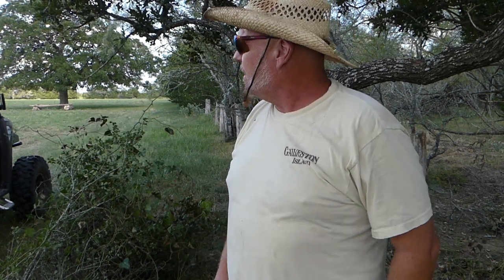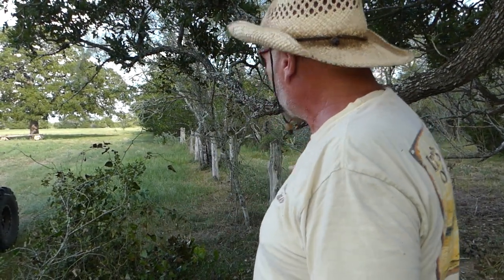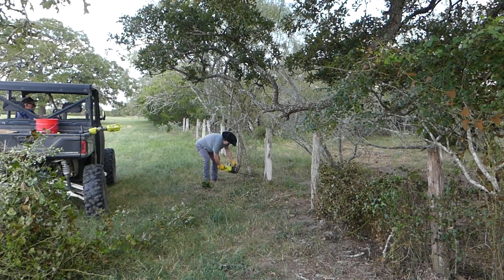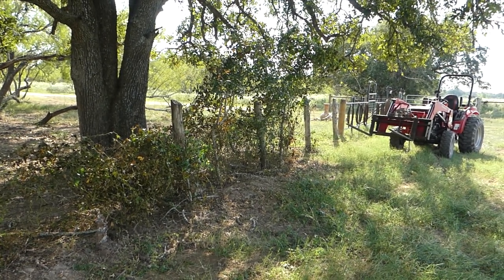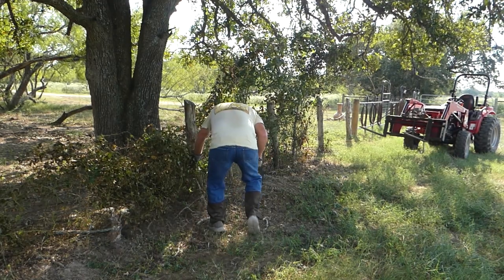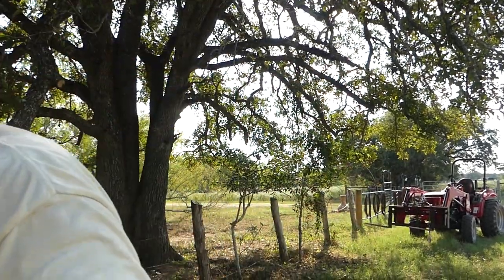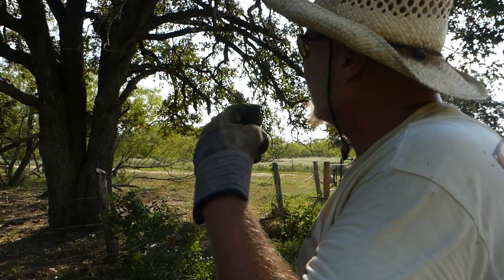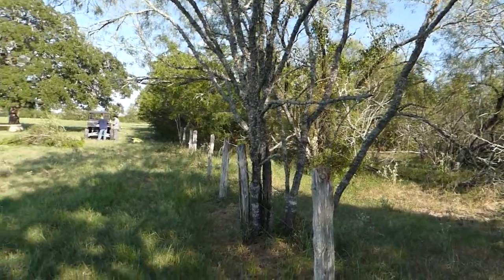Saving a 50 year old fence line from itself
These old homesteads have some pretty worn out fence. But have you seen the price of new fencing? And I have 1.3 miles of fence to complete - so recycling is the only financially sound method to renovation.

I want to do density grazing - and I also want to get rid of the feral hogs.